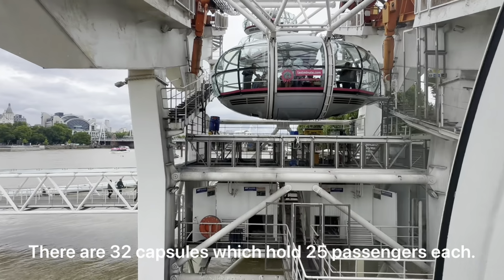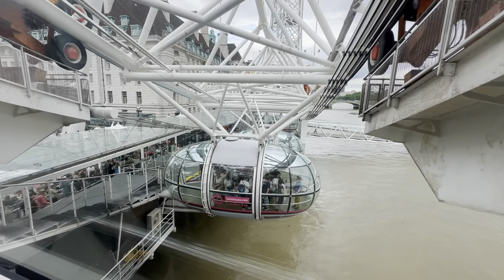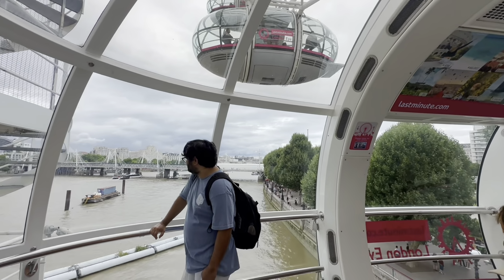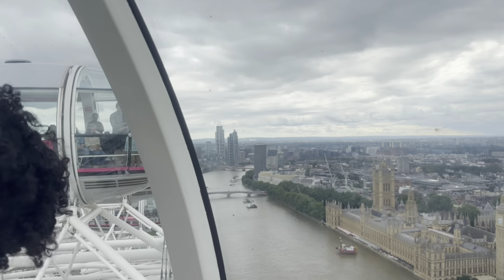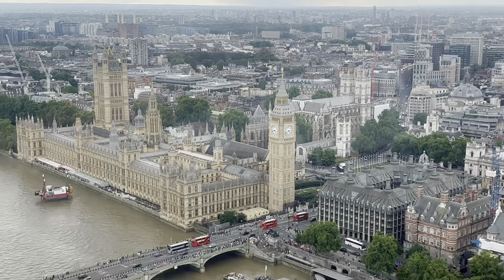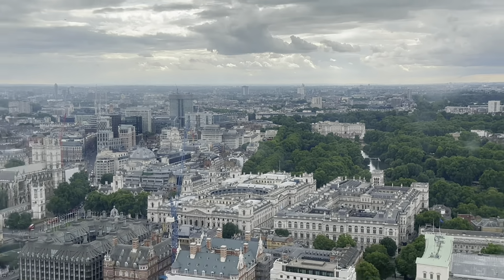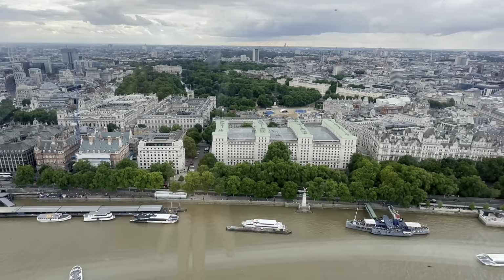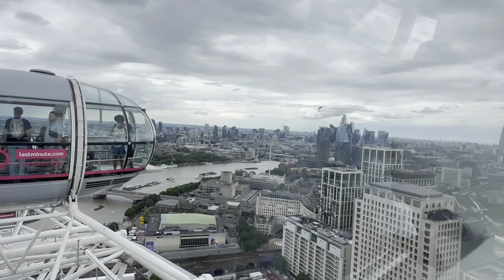Take a Tour of the London Eye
Ride along on the London Eye, one of London's most popular attractions.

The London Eye is a cantilevered observation wheel on the south bank of the Thames River in London. It opened to the public in 2000. It offers sweeping views of the city.

This video will demonstrate what it is like to ride in one of the wheel's 32 sealed and air-conditioned capsules. The ride takes about 30 minutes to complete. The capsules include seating or you are free to move about the interior of the capsule. It is a relaxing and enjoyable experience. It is appropriate for all ages and is not scary.